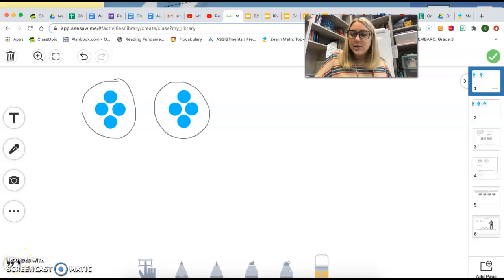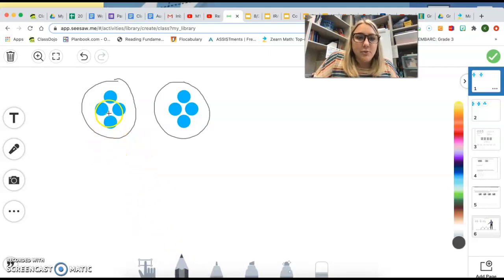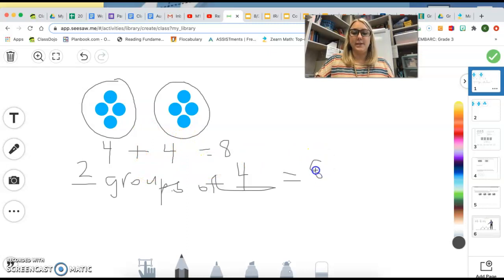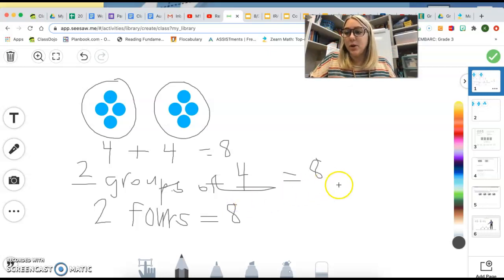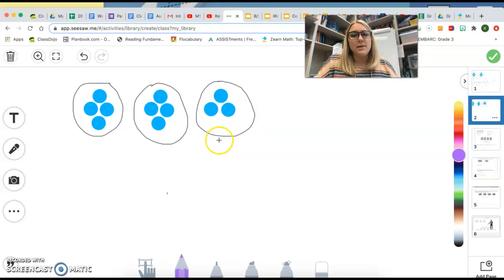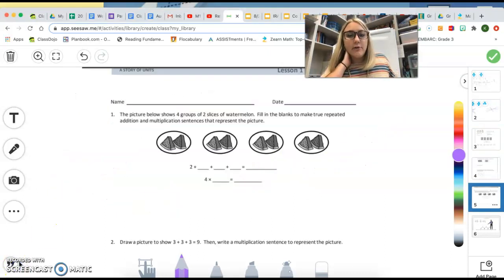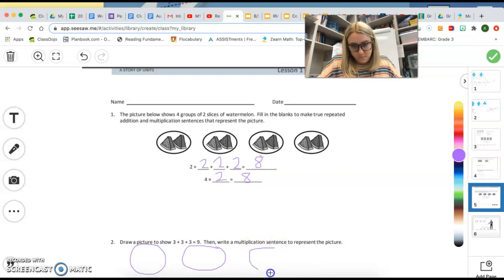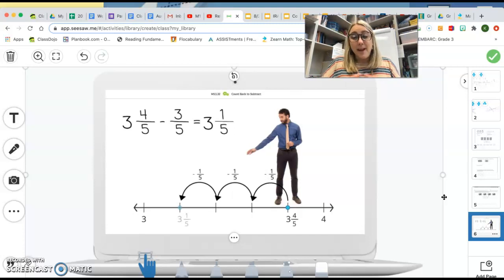8/25 M1 L1 Lesson